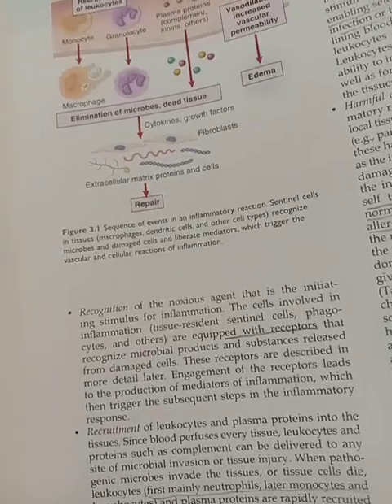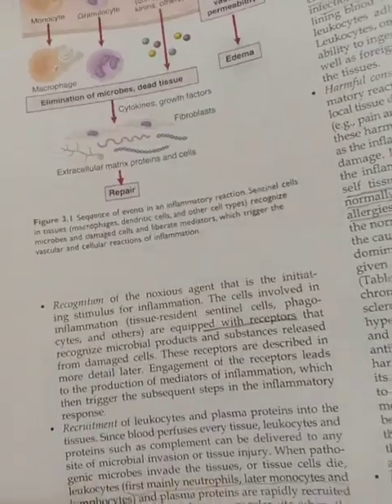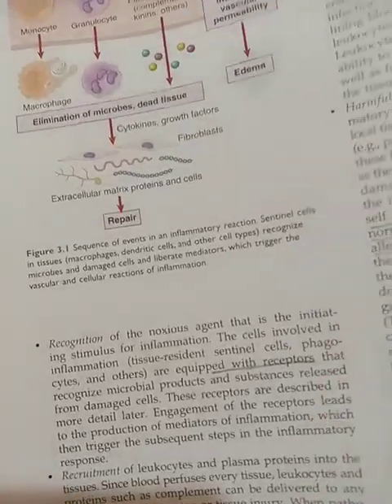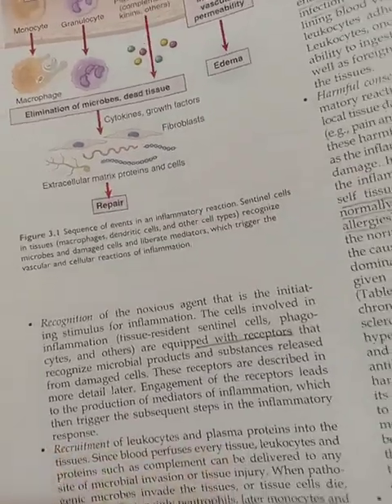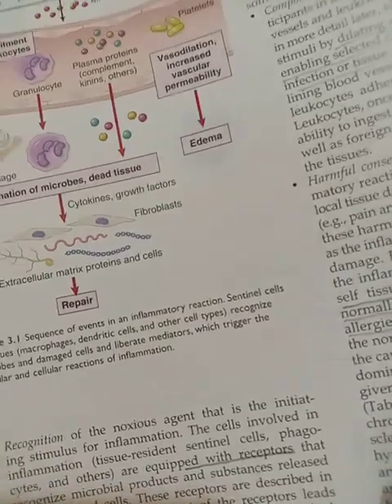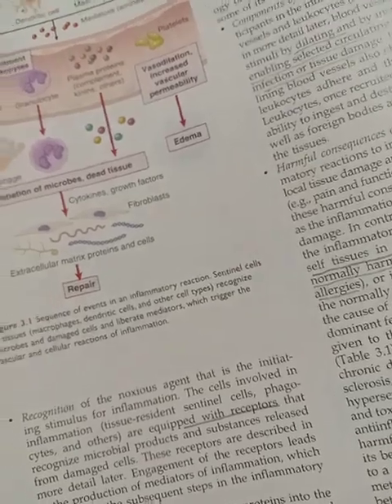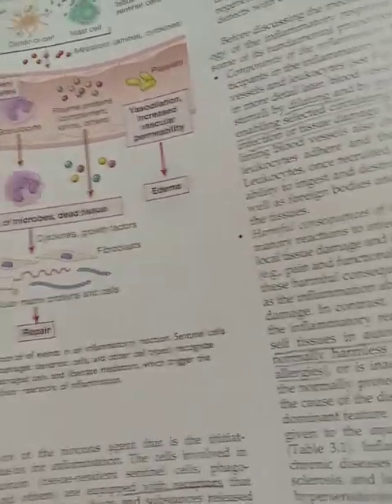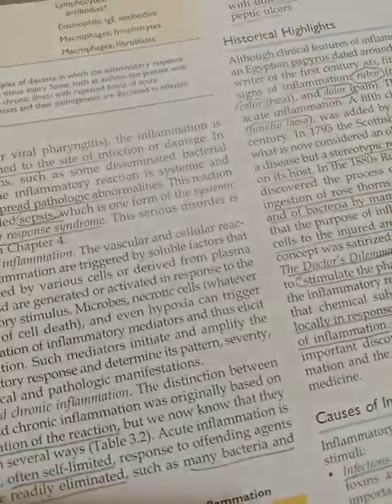Robbins reading part-02